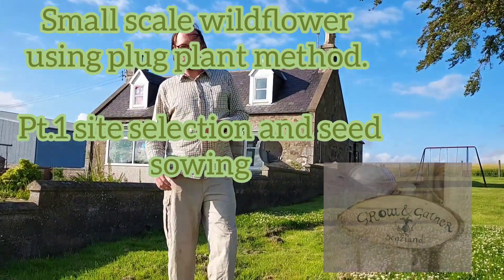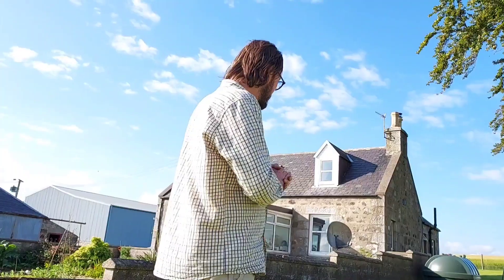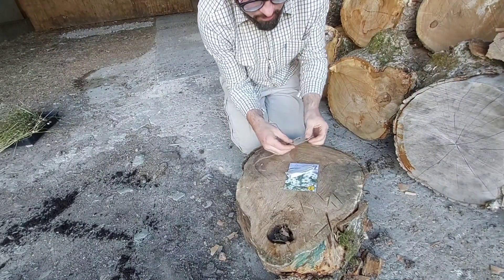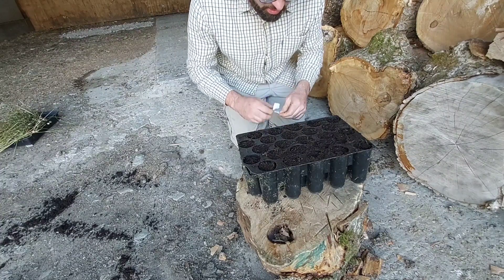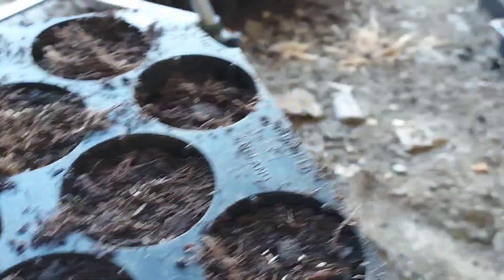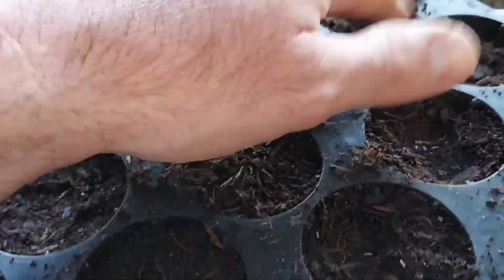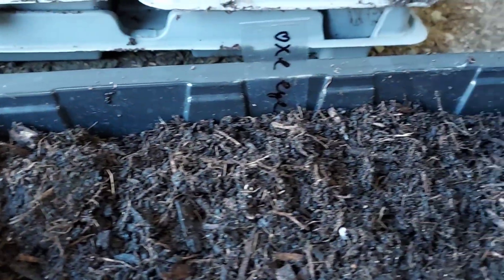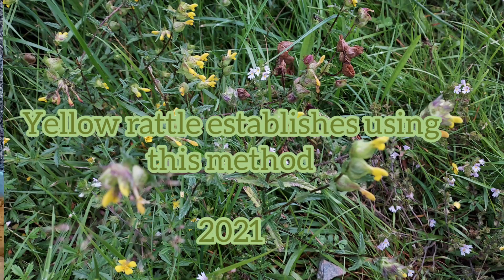establishing a small wildflower patch using plug planting method. Pt. 1 site selection and sowing.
Join us as part of a new series creating a small wildflower patch. this method has proved successful for me in previous sites and jobs.